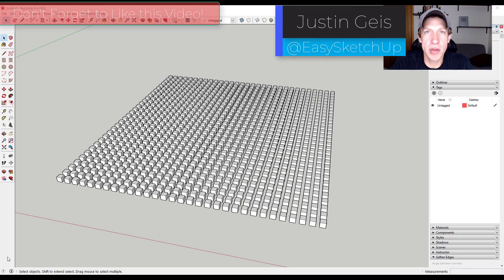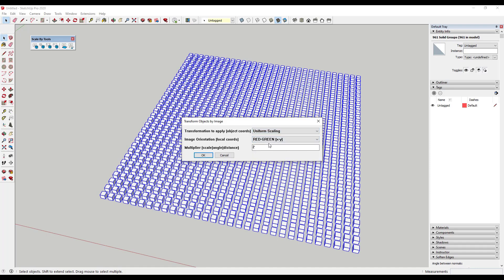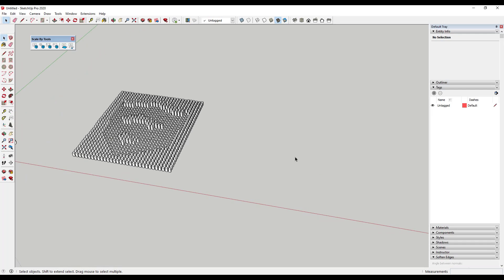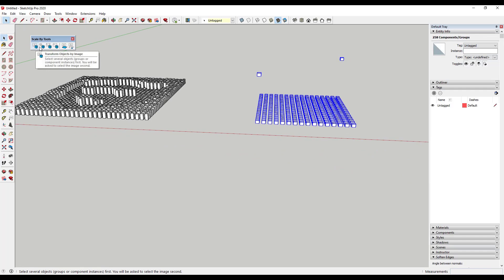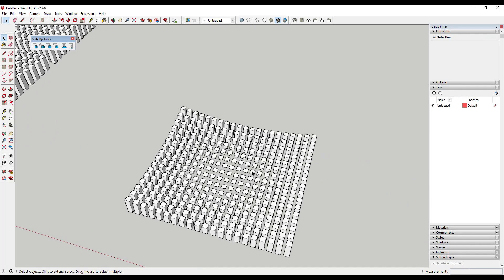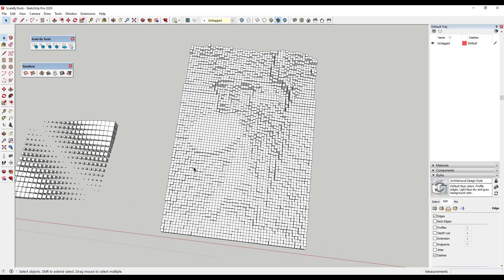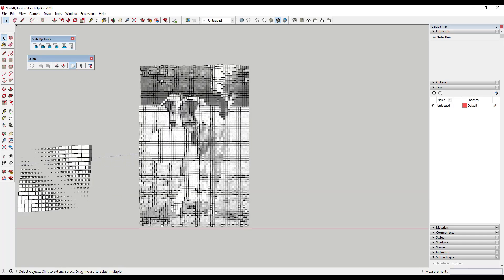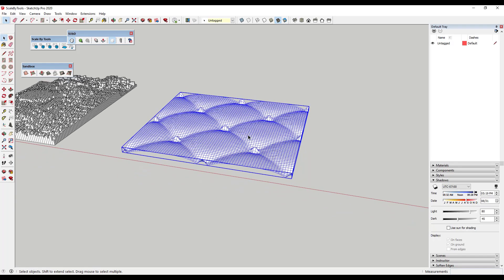AMAZING Scaling Options for SketchUp with Scale by Tools!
In today's video, we check out Scale by Tools - a free extension from Alex Schreyer that lets you scale objects based on images, attractor objects, and more!

TIMESTAMPS
0:00 - Video Introduction
0:35 - Scale By Tools Download Location
1:02 - Transform Objects by Image
1:27 - Transform Objects by Image Settings
2:26 - Transform Objects by Image on Only Blue Axis
3:06 - Transform Objects by Attractors
3:30 - Naming Components for Transform Objects by Attractors
3:45 - Transform Objects by Attractors Settings
4:40 - Transform Objects by Multiple Attractors
6:15 - Transform Objects by Power Equation
6:37 - Transform Objects by Sine/Cosine Equation
7:00 - Push Pull by Image
8:32 - CLF Color by Z for Added Contrast
9:10 - Move Vertices by Image
9:31 - Move Vertices by Image with Heightmaps
10:03 - Move Vertices by Image Settings
10:44 - Using a Subdivision tool with Move Vertices by Image